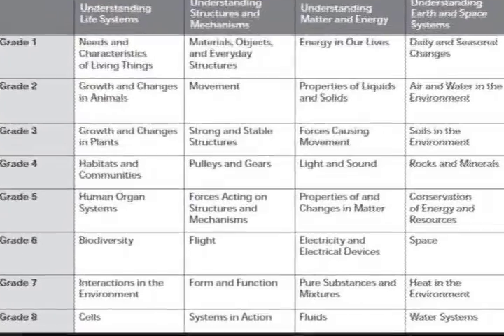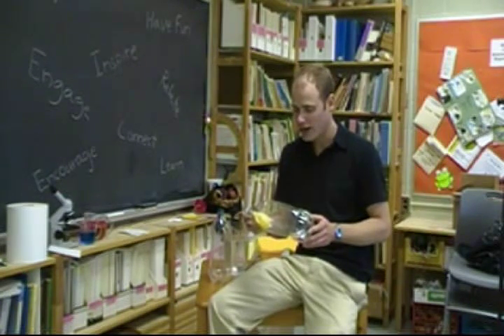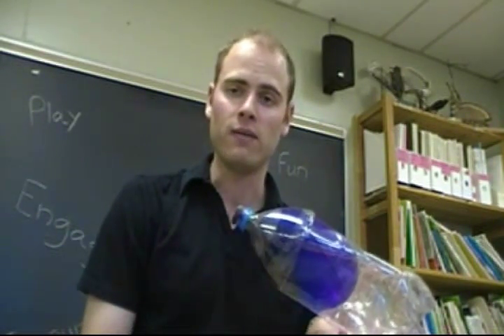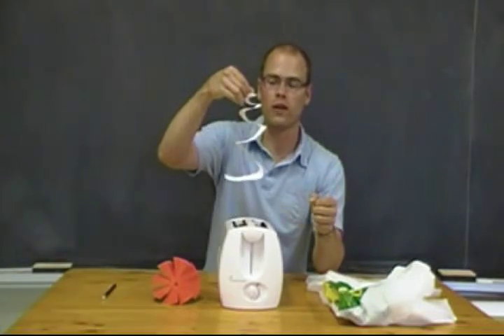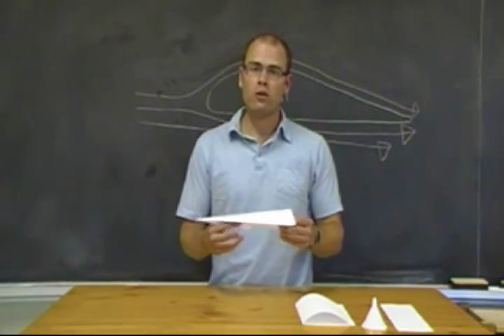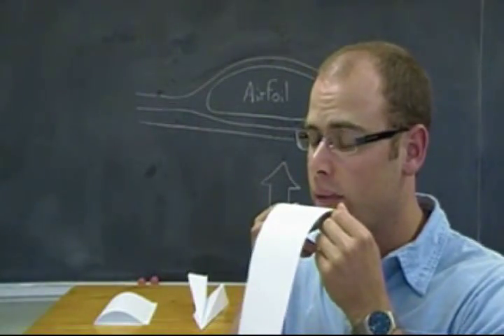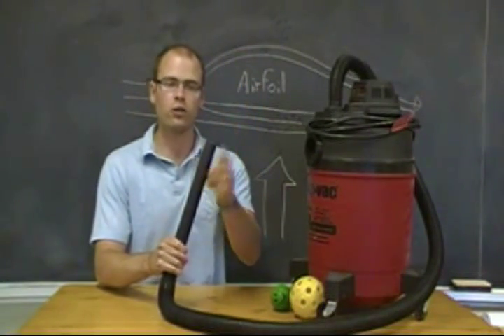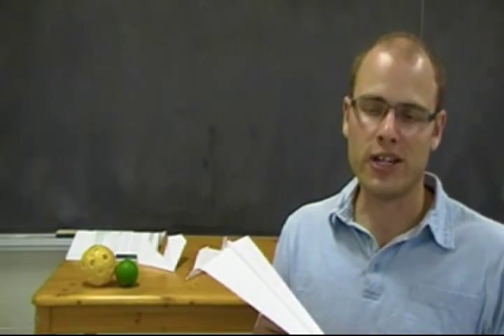Grade 6 - Flight Unit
Informal resource video for elementary science teachers based on the Ontario science curriculum unit about flight - Grade 6